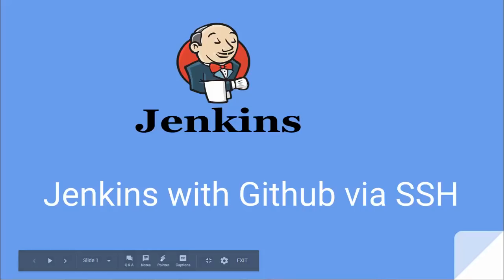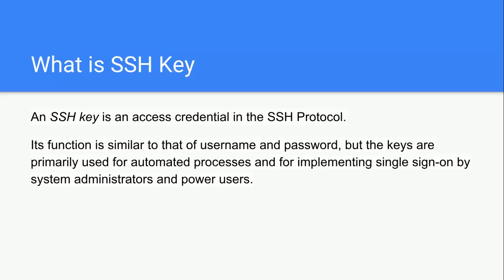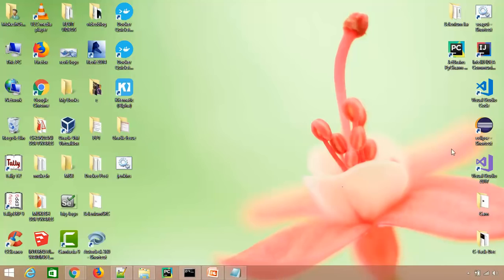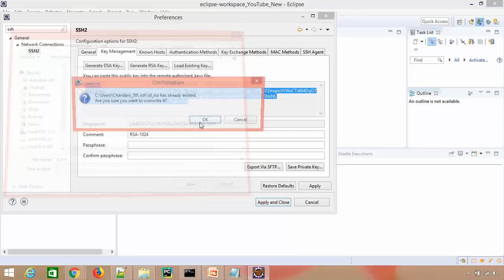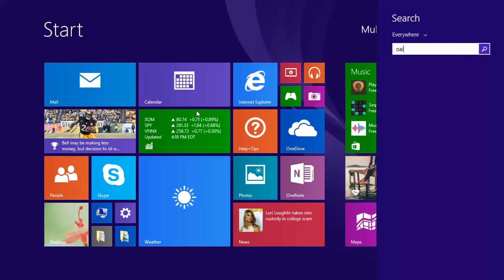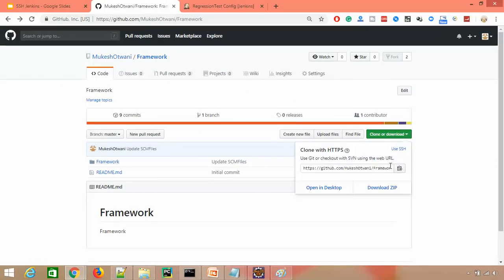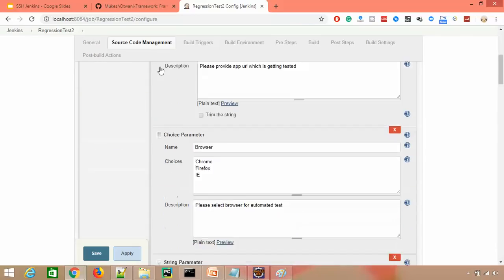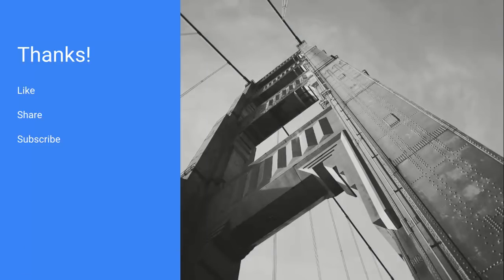How to Clone Github repository using SSH Key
In this video, we will discuss how to Clone a Github repository using SSH Key.